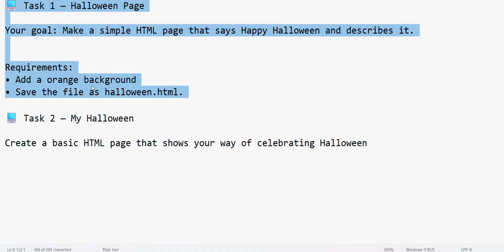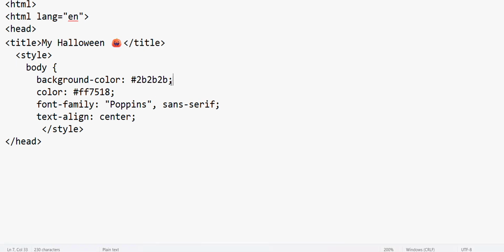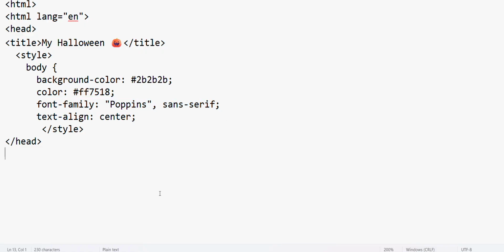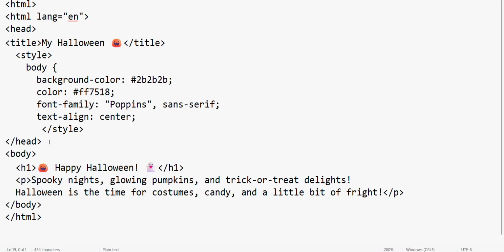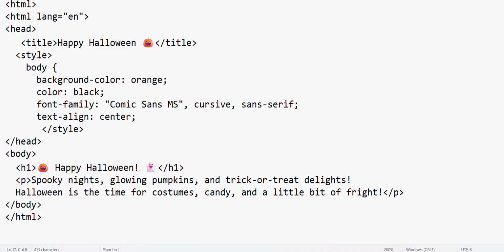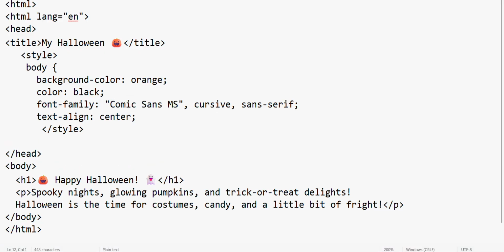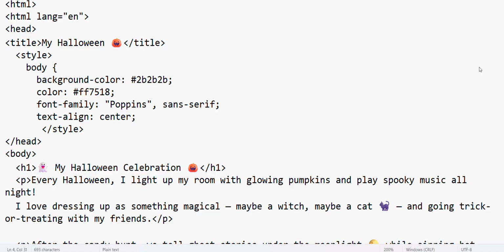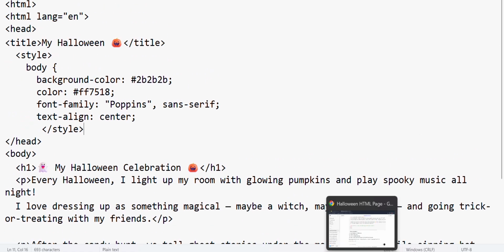Revision 2 HTML Answers!! 🌐🖥️ Basics of HTML Part 8 | The First Step of Web Development 🕷️🕸️🎃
🎉✨ Welcome back, little tech builders! ✨🎉

Today, we’re stepping into the magical kingdom of HTML 🏰💻 — the secret language that makes websites come alive! 🌐✨

🖥️ We’ll explore human languages (like tiny magic spells 🪄)  and take our very second big step into the world of web development! 🚀

So grab your snacks 🍿, power up your imagination 🌈, and let’s build our very first website together! 💻💖